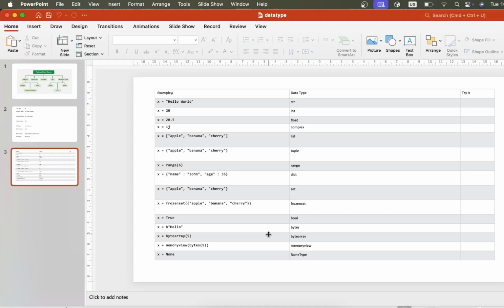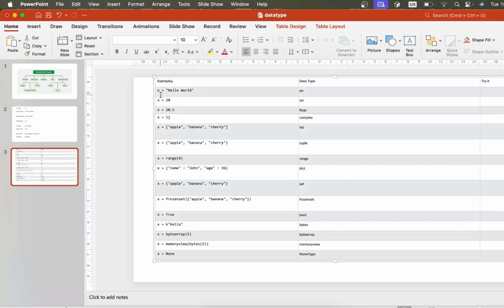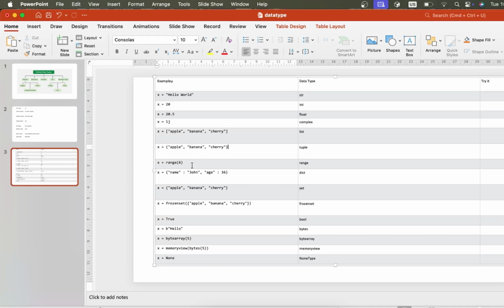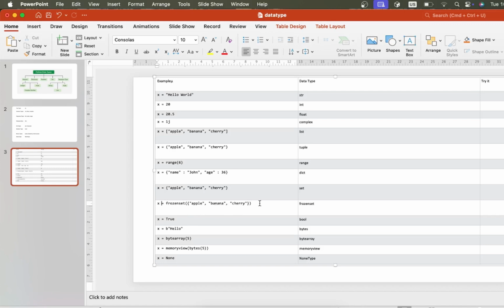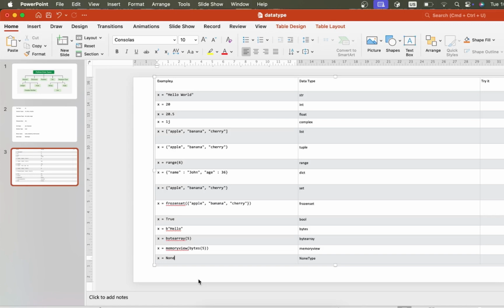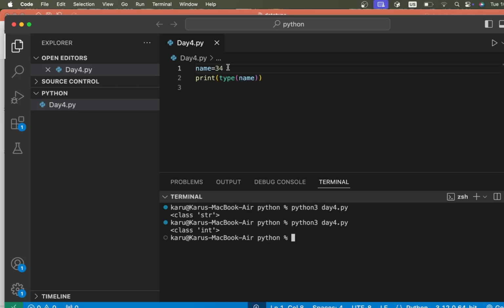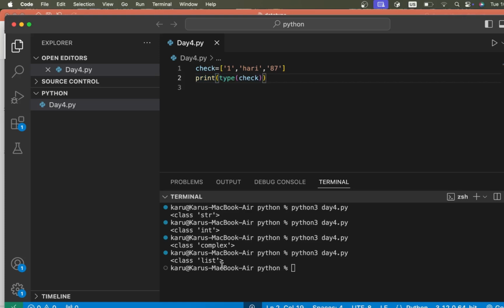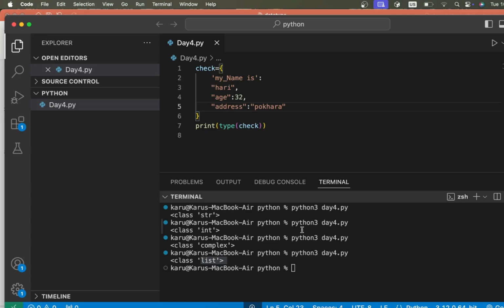Data Types in Python programming language (Day-4)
Data Types in Python programming language (Day-4)pythonprojects

if you are guys beginner to click this link for learning python from basic to advance :-

Data types :-Python data types are actually classes, and the define the variables are their instances or objects. Since python is  dynamical  typed, the data type of a variable is determined at runtime based on the assigned value.

data types in python YouTube
youtube python data science
youtube python data analysis
youtube python data types
youtube data api tutorial with python
youtube data api v3 python
youtube data types
python data types video
python data types YouTube
python youtube data api
data types in python vs java
python data types lesson
python data structures YouTube
python data science YouTube
r vs. python for data science
python tutorial for r users
r tutorial for python programmers
r vs python for data visualization
r vs python for data cleaning
youtube api python examples
2 data types in python
3 data types in python
4 basic data types in python
4 python data types
what is data type in python in hindi
name the data types in python
does python have data types
what are basic data types in python
data types for data science in python datacamp